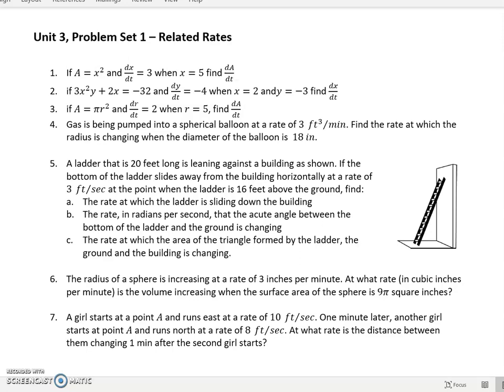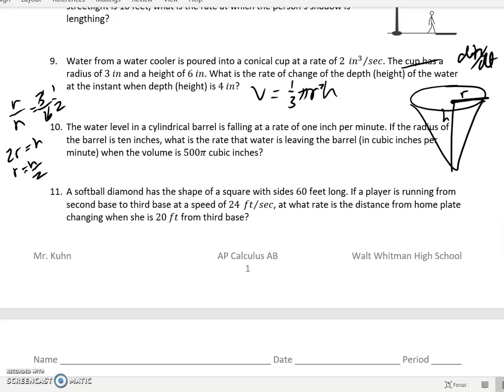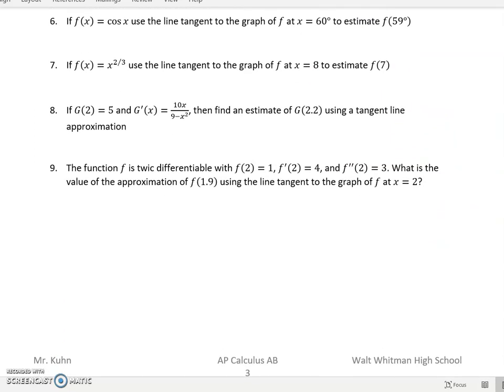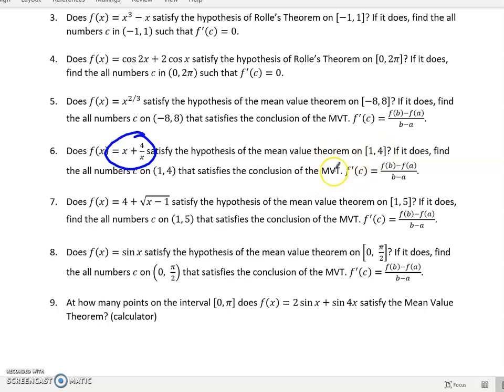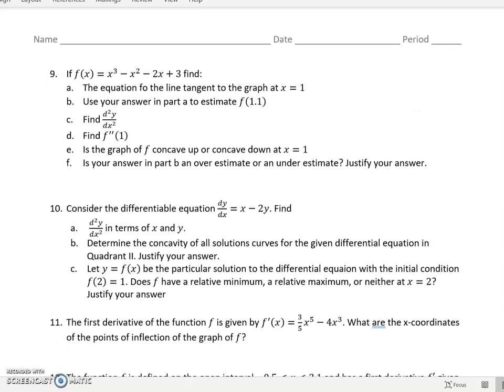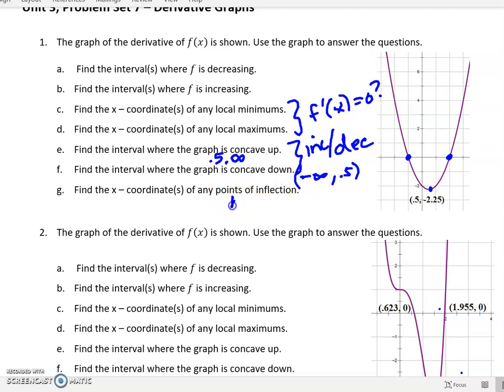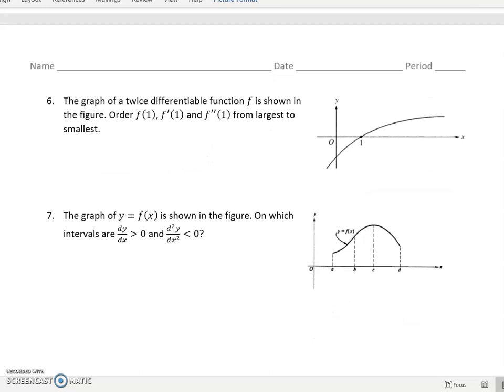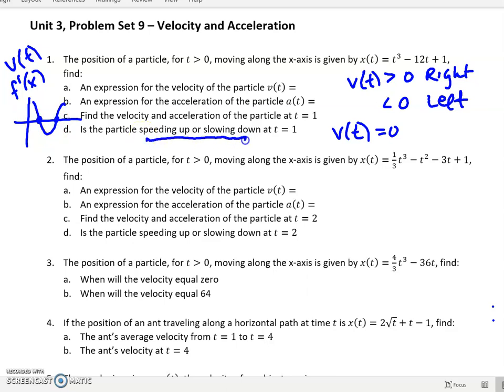Review for Unit 3 Test